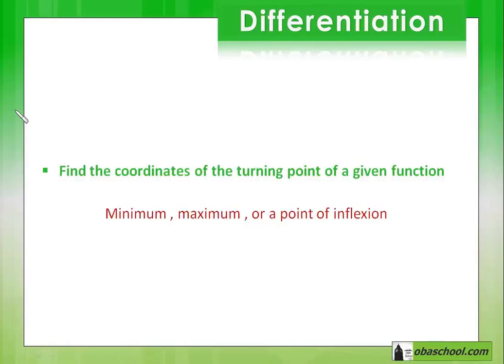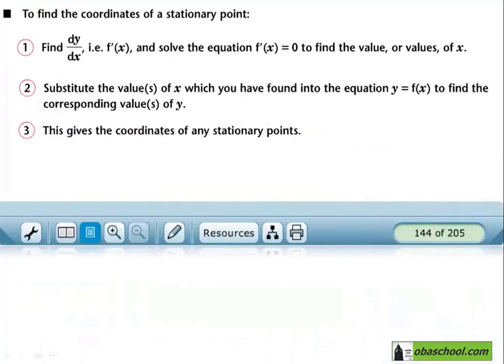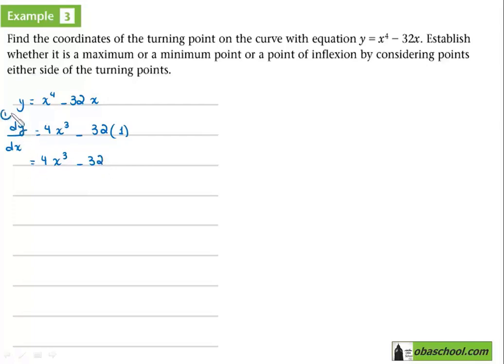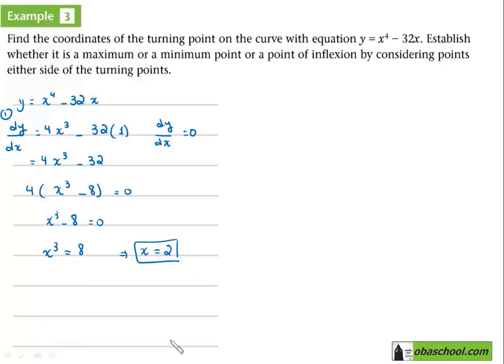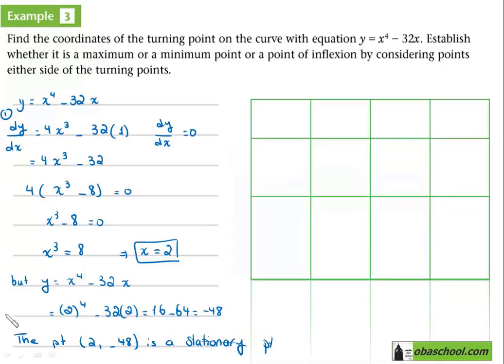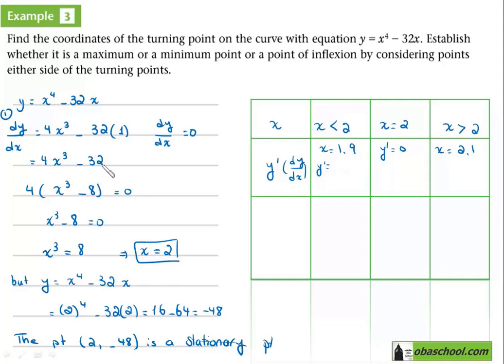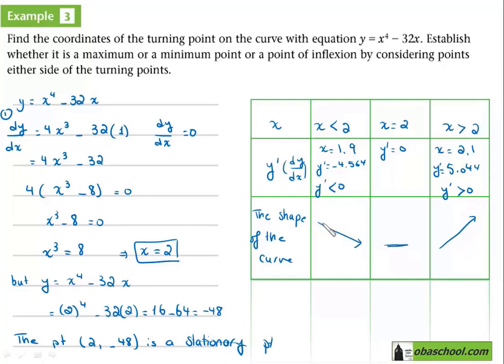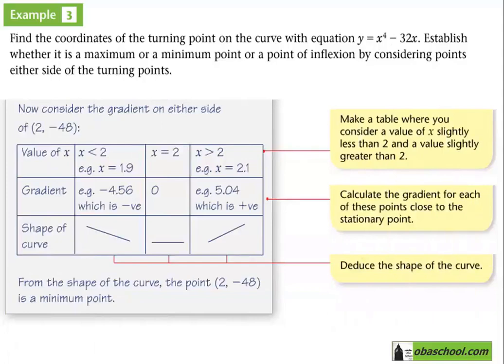Differentiation - 1.66 discuss the cases - Find the Coordinates